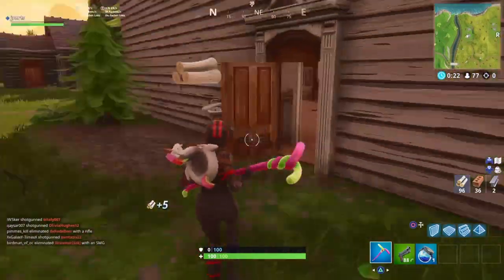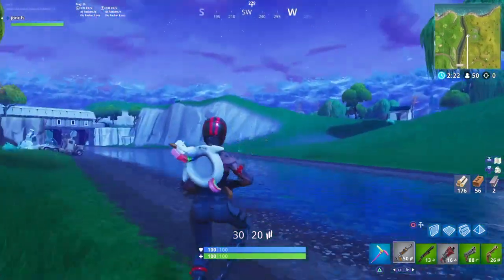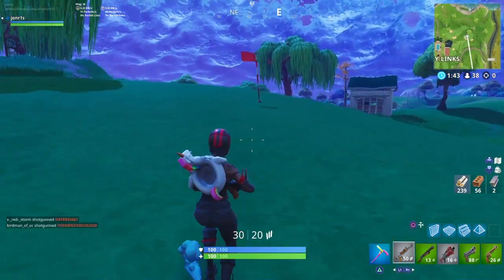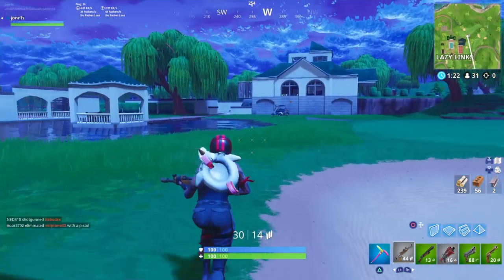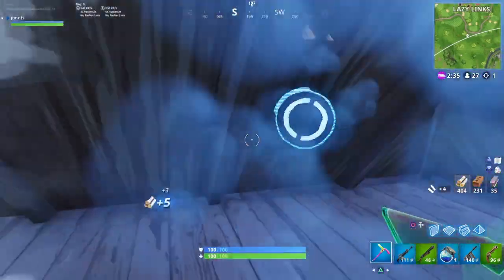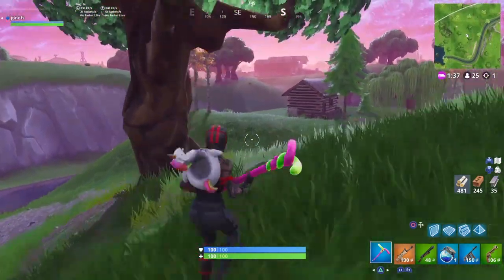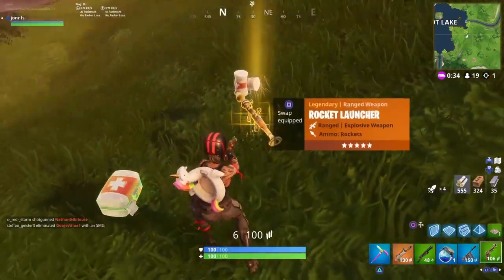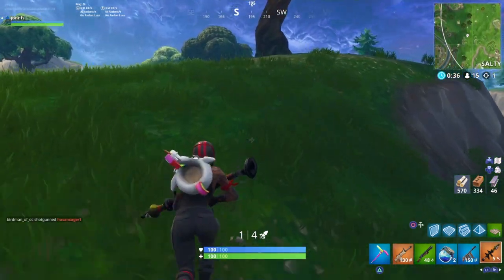Fun build battle questionable end ? (Fortnite)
Hello my convicts i wanted to share more fortnite enjoy